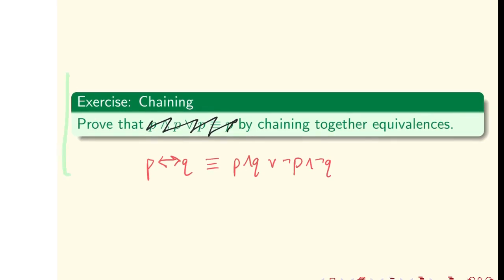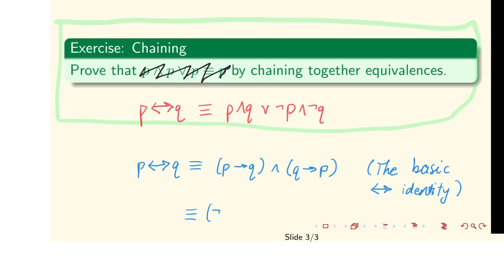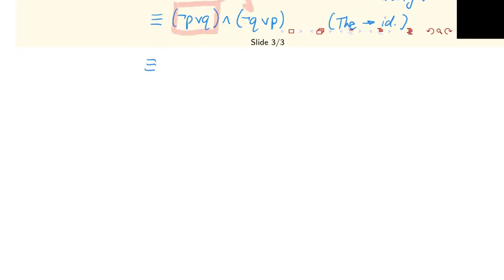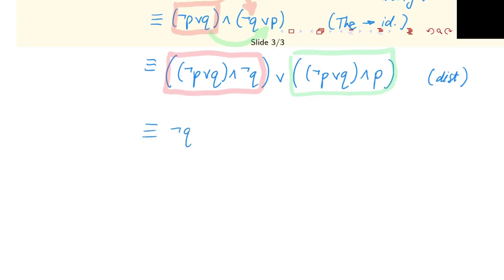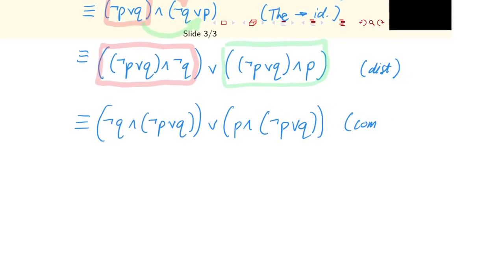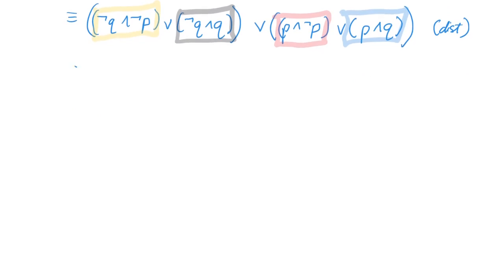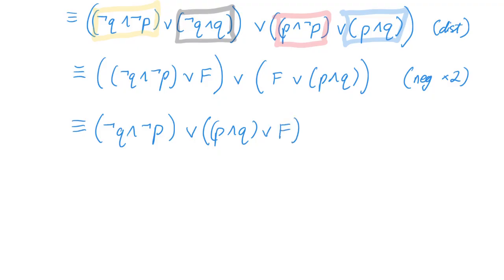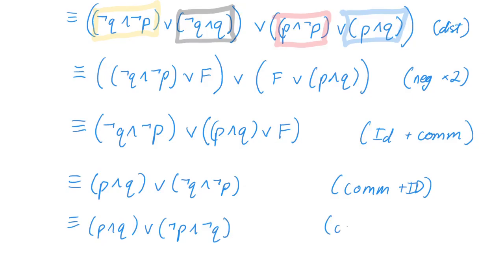Discrete Math - 0019 - C1S3 Chaining Equivalences